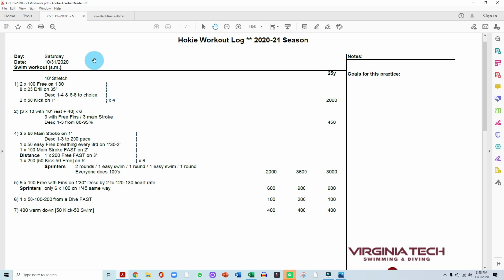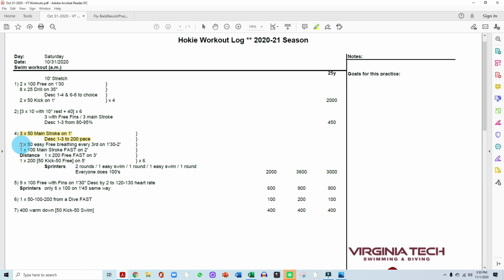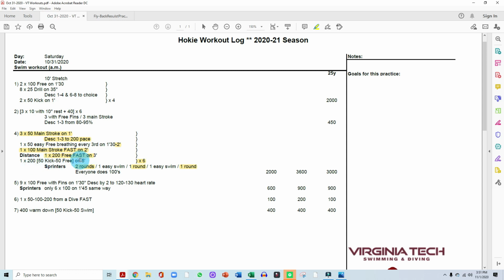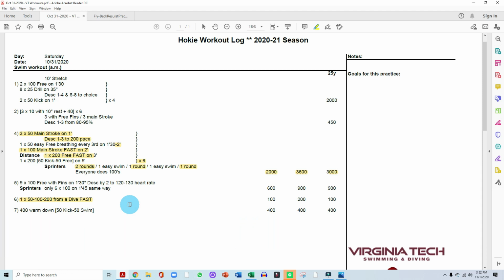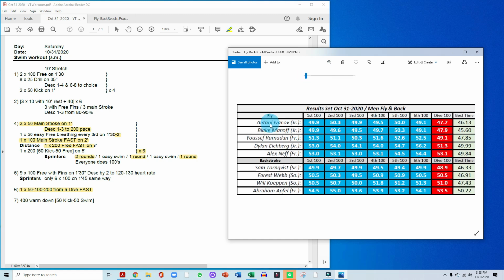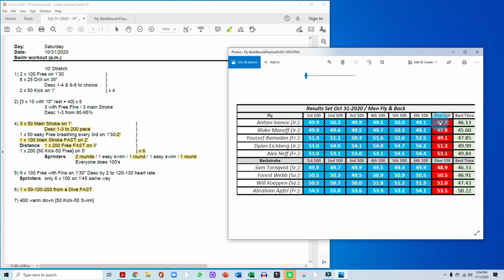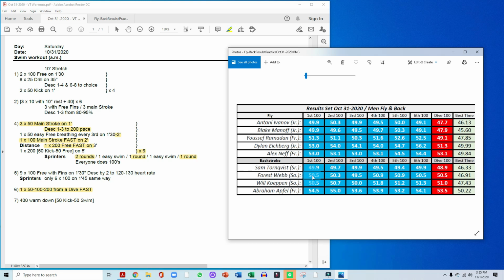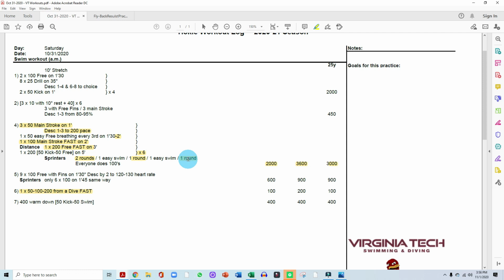Workout #3 - Maximum Production of Lactate - Anaerobic 2 (ANA 2) - Mixed Energy Systems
Today's workout is one that I have done for many years.  The goal is to work on Maximum Production of Lactate (ANA 2).

Instead of doing the traditional 6 x 100 on 8' from a dive I have created a set where I can help the swimmer understand how to set up himself/herself to be able to execute their race at the highest level.  Also at the end you will be able to watch two videos of the 1 x 100 from a Dive that was extra ;-).  I call it the "Most Most Important Thing" today.

0:00 - Intro
0:17 - Maximum Production of Lactate (ANA 2)
1:40 - Main Set Explanation (from a push)
3:43 - Recovery Set - Regression of the heart rate
4:06 - Maximum Effort Dive 1 x 100
4:47 - Recorded Times of Main Set and the 1 x 100 Dive Times
9:30 - Video of 1 x 100 Fly (butterfly) from Dive
10:36 - Video of 1 x 100 Backstroke/Freestyle from Dive

Sergio Lopez Miro